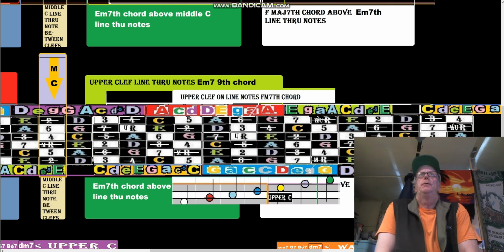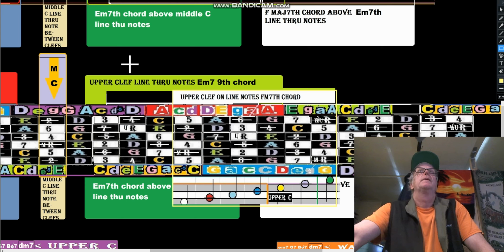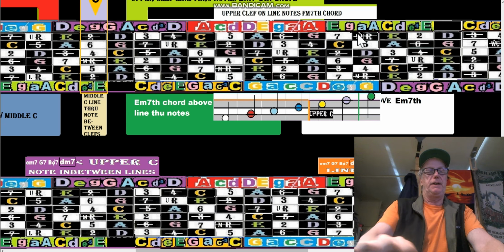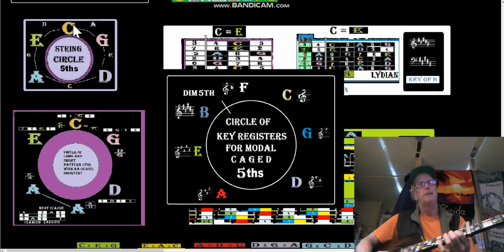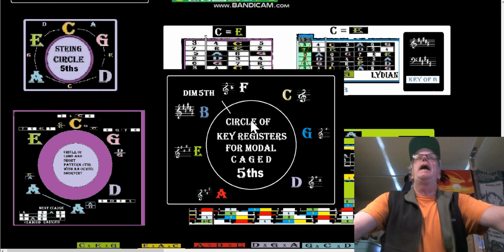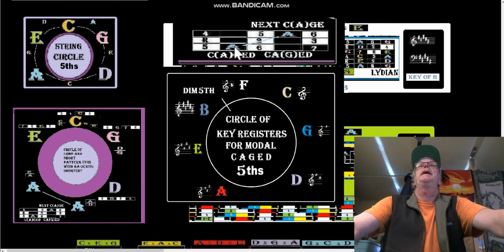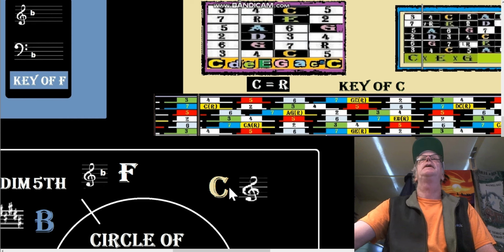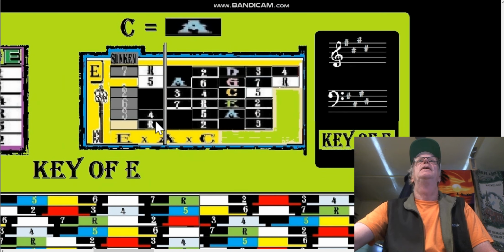Andys Free Guitar Charts Videos Lesson Charts 274 and 275 Part 5 of 5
Todays Lesson (TGIS Saturday). Charts 274 and 275 (50 min). Getting your feet wet with the music staff and 7th chords and the guitar fretboard fixed notes (no conveyor belt when matching the fretbboard to the music staff).
Chart 275 5 CAGED Keys and the Music Staff. Long and Short patterns on the fretboards. Note colors matching staff notes. This chart has what I need to make sense of it all, in the next lesson!
Chart 274 Line thru and on line notes on the staff, maj/minor 7th chords for easy note locations for piano and on guitar fretboard. Good CAGES to play Key of C written music (can be applied to CAGED Keys too, that will be next topic).

Facebook Group Link Put Together Instructions:

For the Full-length video and posted charts:
Visit Andy’s Free Guitar Charts Facebook Group: